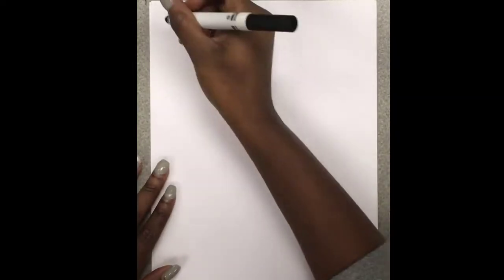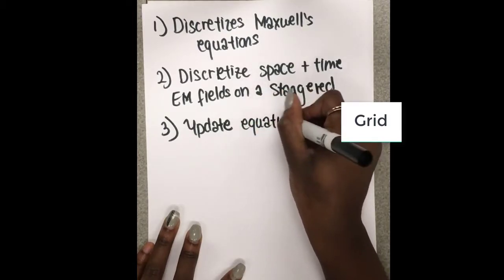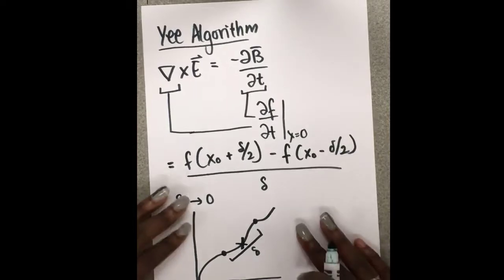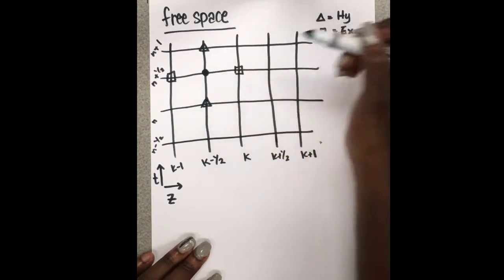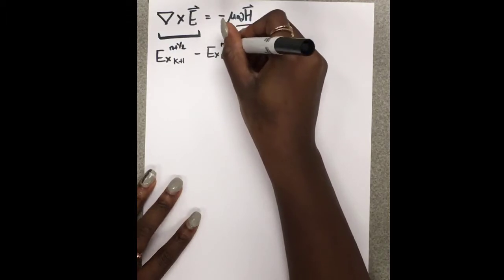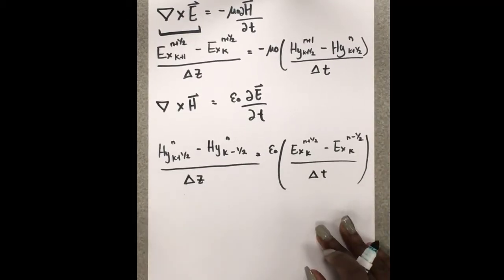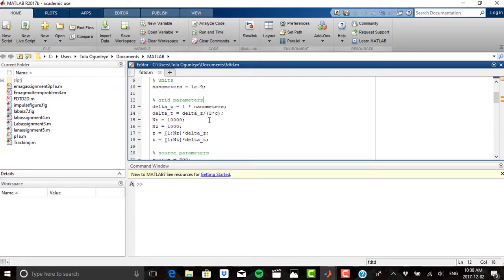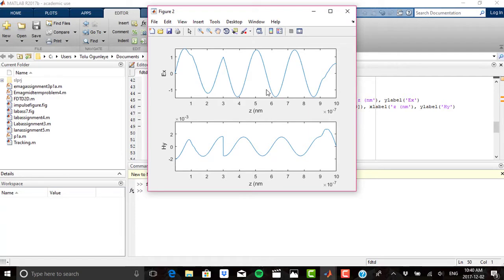1D FDTD Method - Tolu Ogunleye